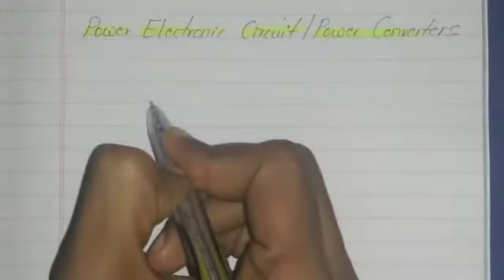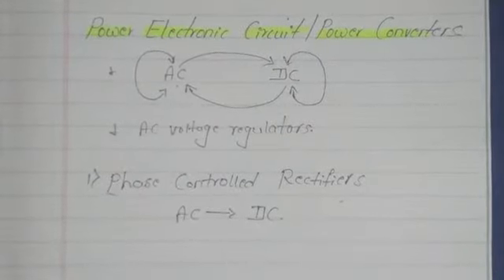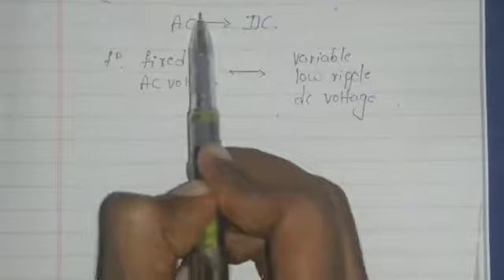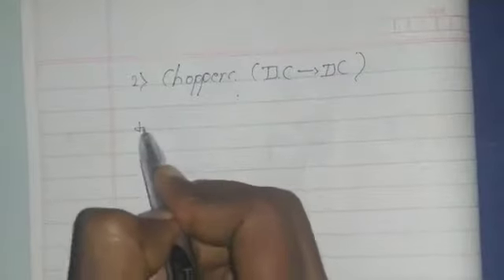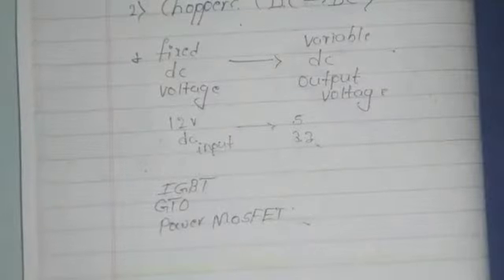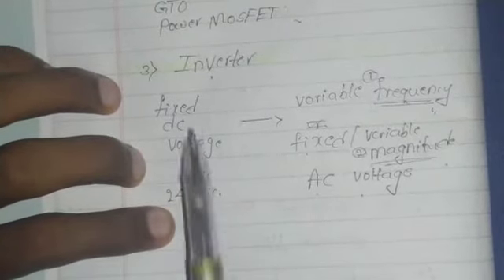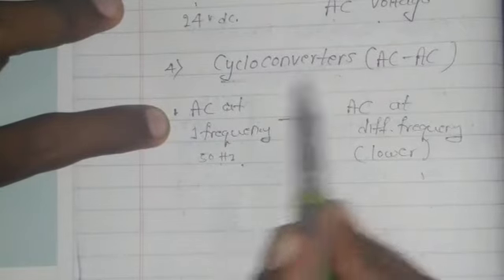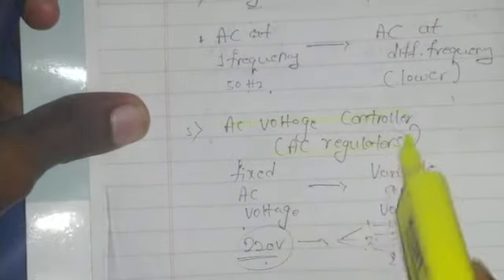PEI- 2) Power electronic circuit